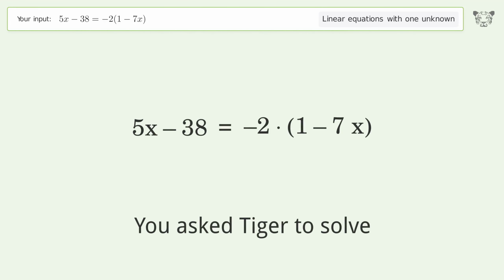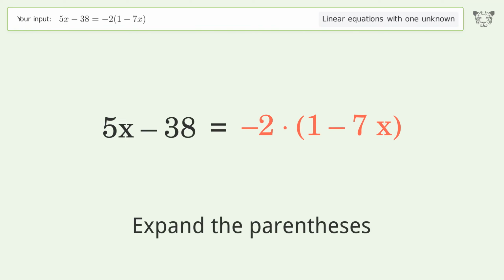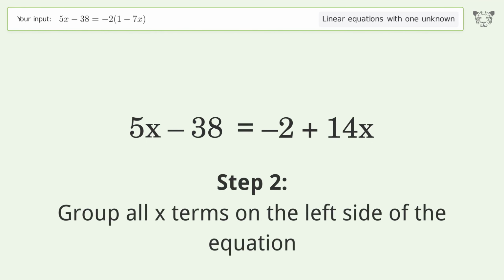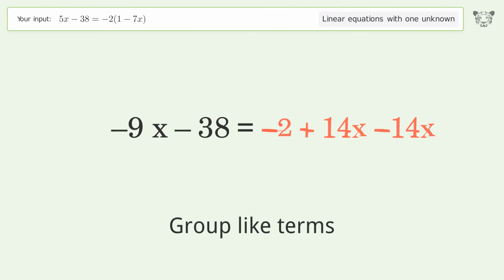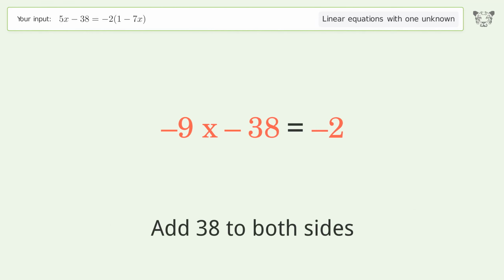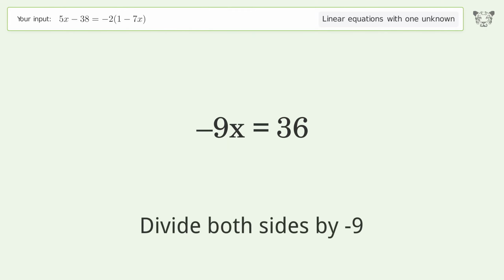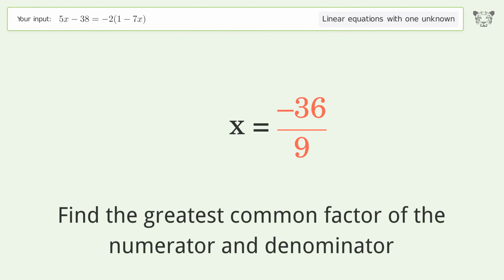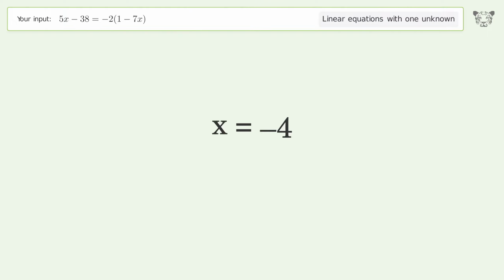Linear equation with one unknown: Solve 5x-38=-2(1-7x) step-by-step solution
Solving 5x-38=-2(1-7x) using the linear equation with one unknown solver

for a step-by-step and more tips and tricks for dealing with linear equations with one unknown.